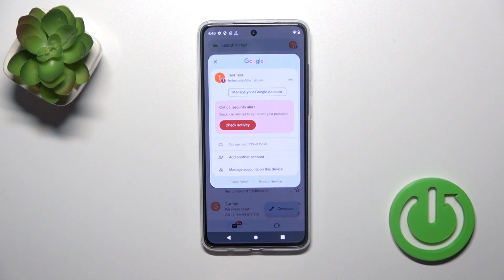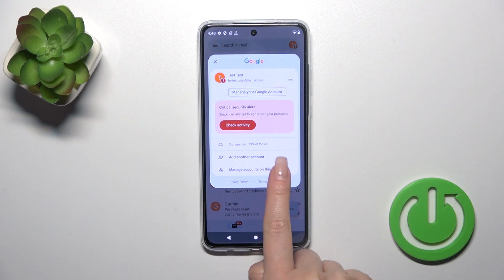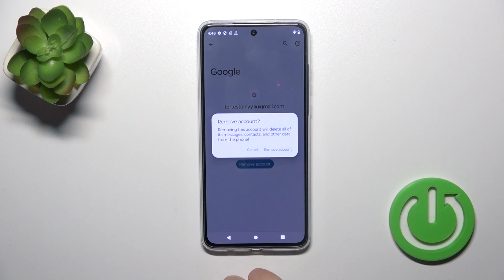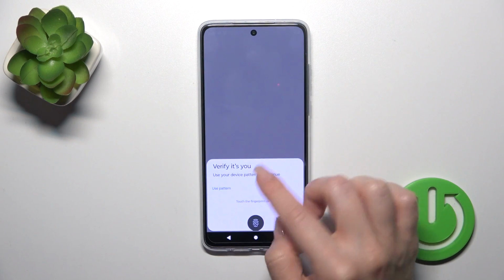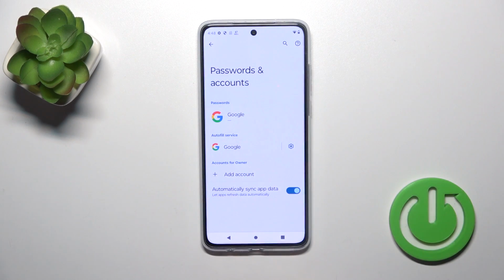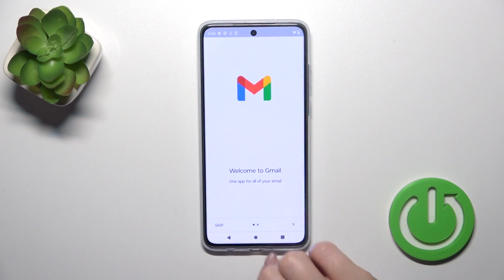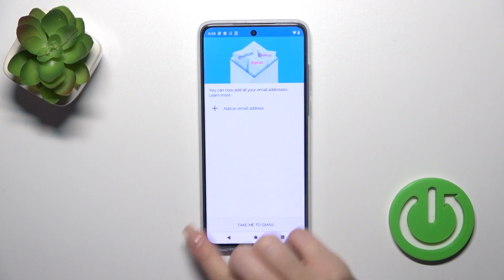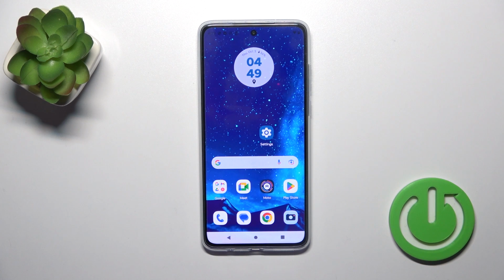How to Logout from Gmail Account on Motorola Moto G84?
In this tutorial, we'll guide you through the steps to log out from your Gmail account on your Motorola Moto G84. Logging out of your Gmail account is essential for security and privacy. Learn how to access the account settings, sign out of your Gmail account, and ensure your data remains protected on your Motorola Moto G84.

How to Remove Gmail Account on Motorola Moto G84?